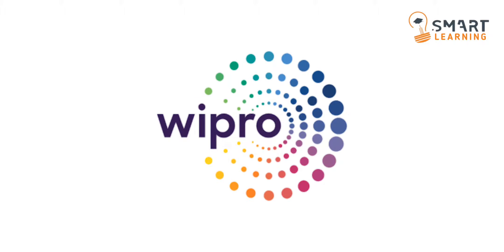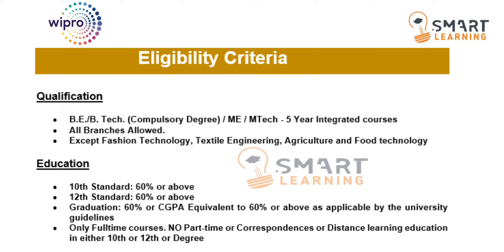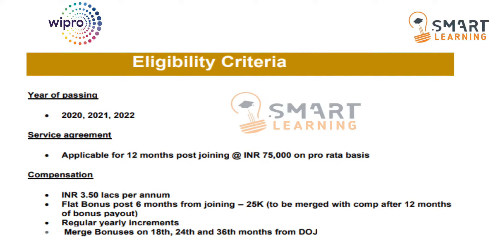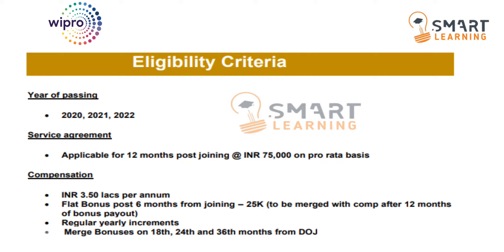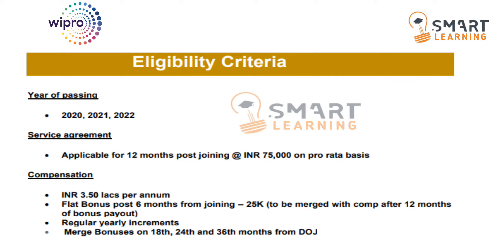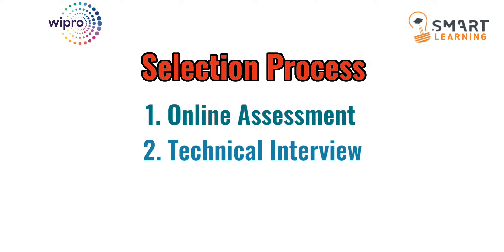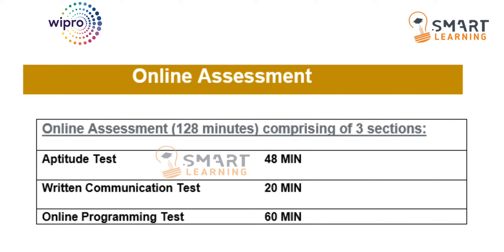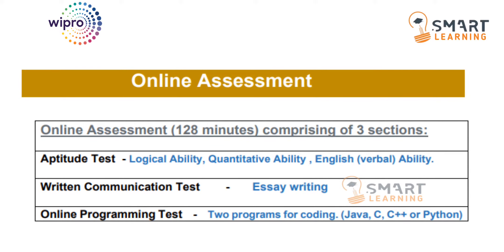Wipro Latest Exam Pattern 2022 | Wipro Selection Process | Wipro Hiring | Smart Learning